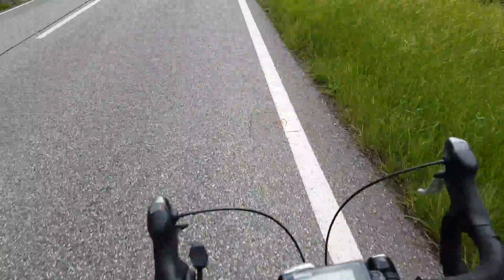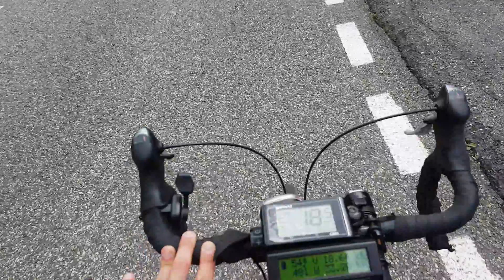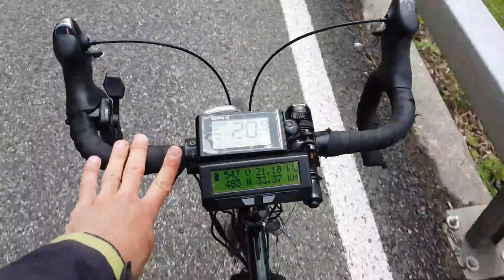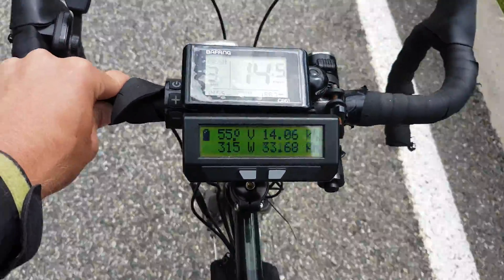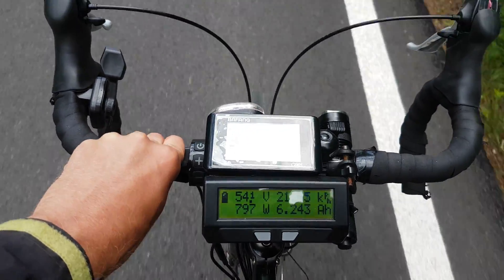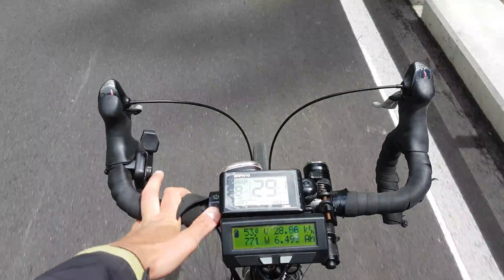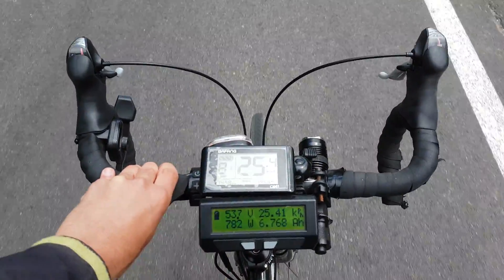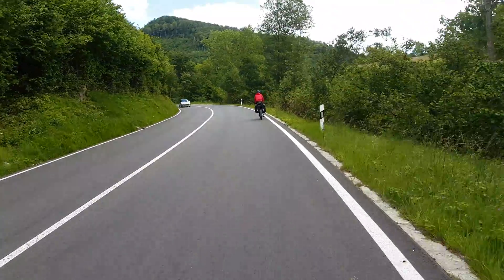E-bike how much power do I need for touring? 250w? BBSHD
Trying to address this common question 250w 500w 750w? Forgot to upload this one ages ago!